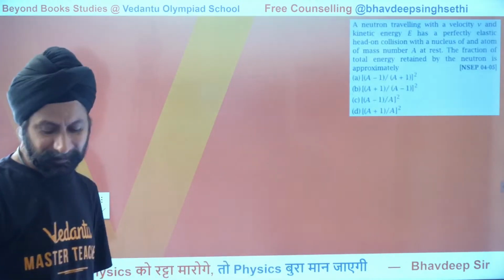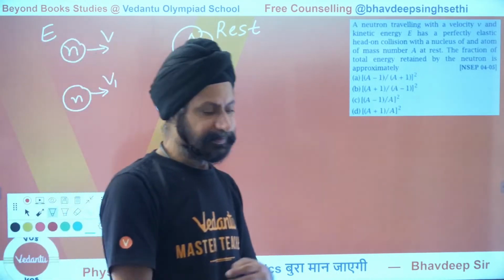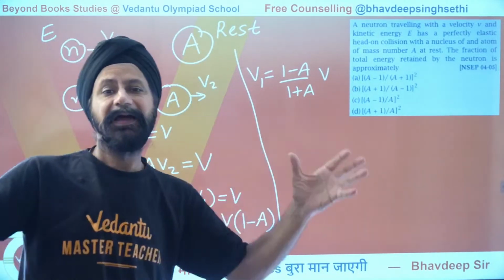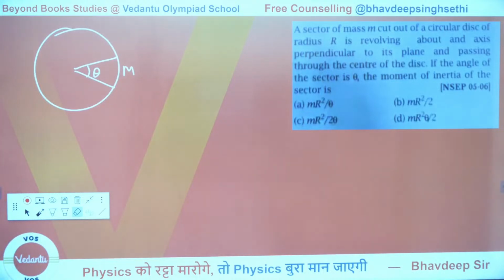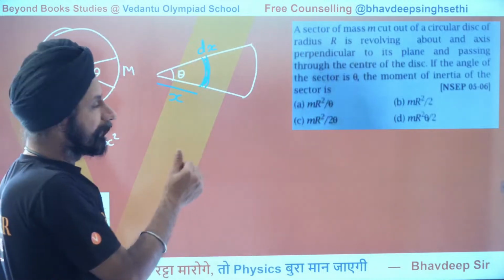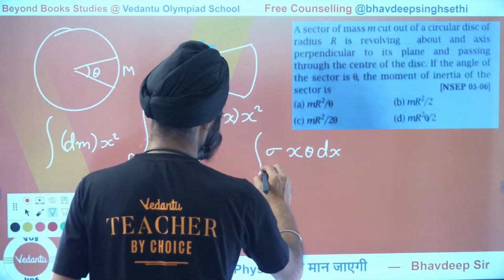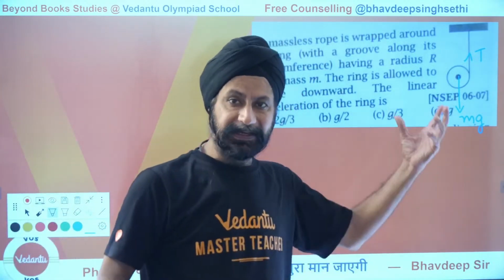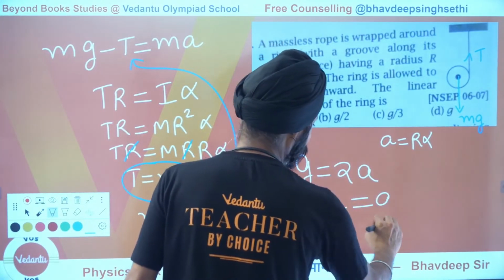NSEP PYQ's | Collision Mechanics Part 1 | Physics Olympiad Preparation | Bhavdeep Sir